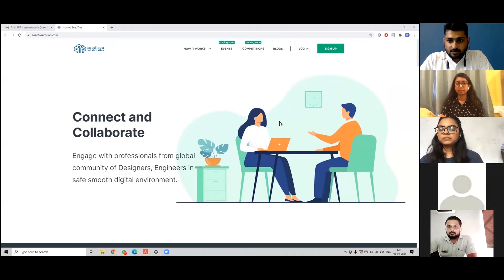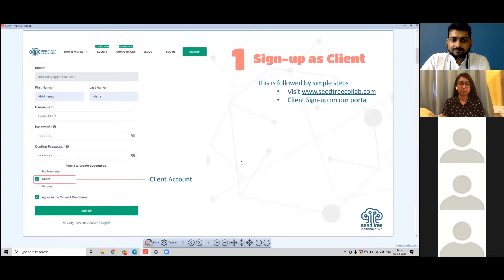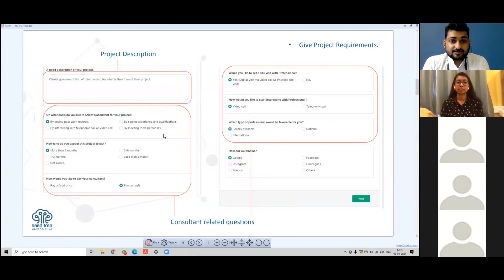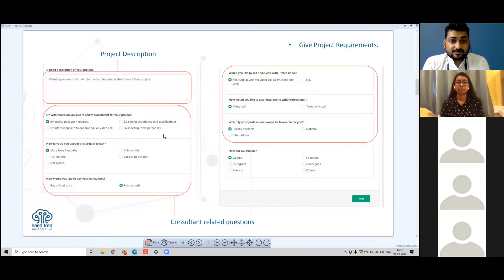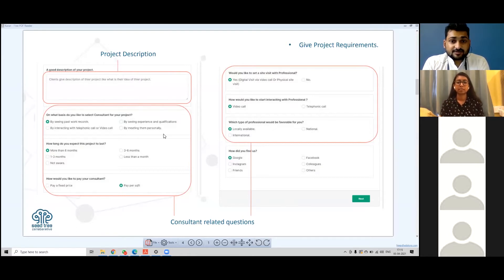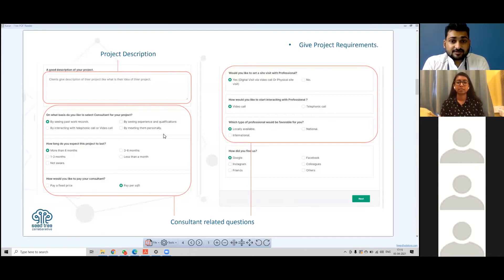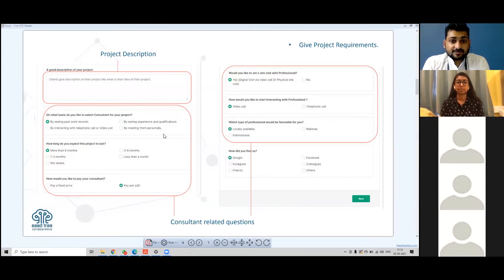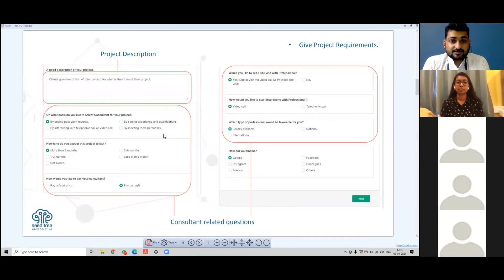How we choose the right professionals for the prospective Clients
Seedtree Collaborative is an online collaborative platform that thrives to help professionals from the AEC industry to evolve from a hyperlocal mindset to a global mindset by providing them amazing opportunities from project owners all over the world.

This video is a detailed walkthrough by our founder and CEO Mr. Karan Atodaria who explains about system evolution of Seedtree which reflects on what happens when a client connects with our platform and how we choose the right professionals for them. Along with that he also explains how our cloud storage facilities work in order to help you collaborate with the client and also receive assured payments according to the set milestone structure.